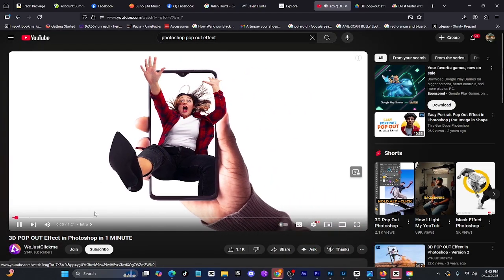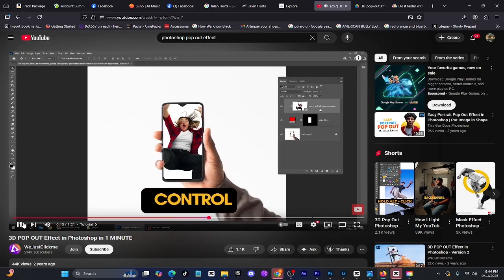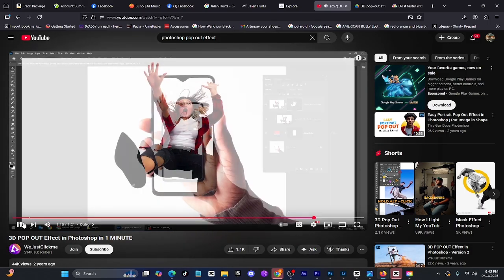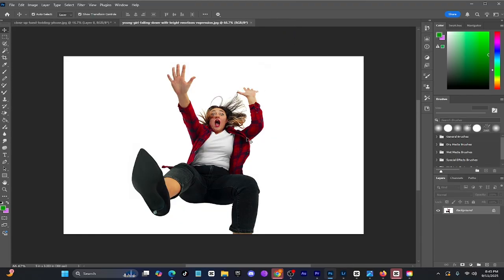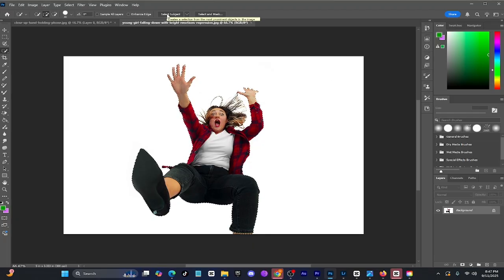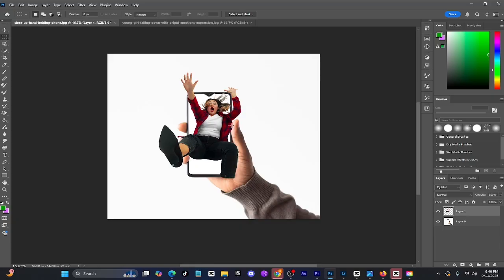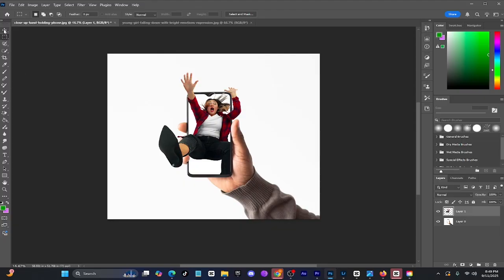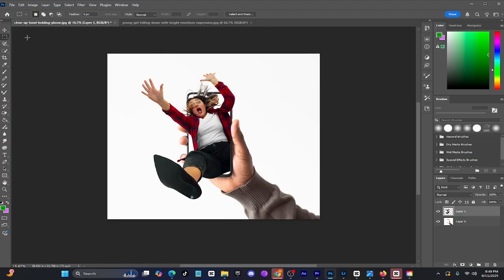PHOTOSHOP MADE SIMPLE ( IMAGE POP OUT )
🎨 Photoshop made simple & easy to follow

💻 Perfect for beginners struggling with Photoshop

✨ Step-by-step tips to save time & frustration

🚀 Learn how to edit like a pro without confusion

🔥 Let me guide you through the basics & beyond